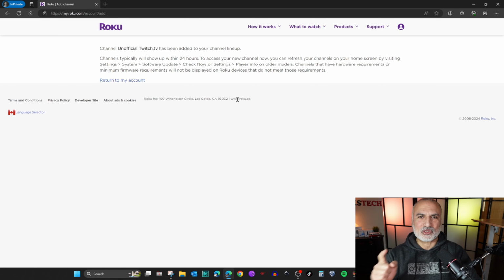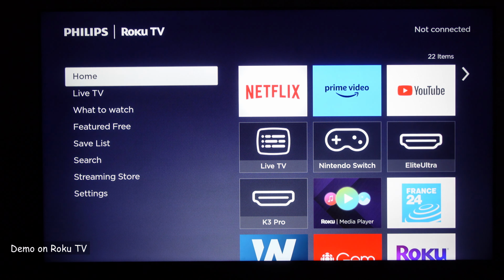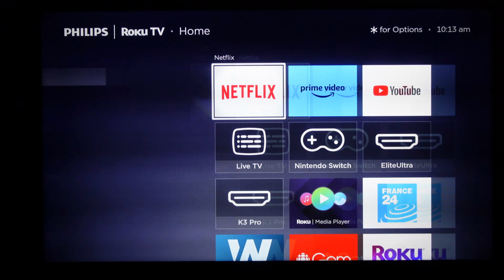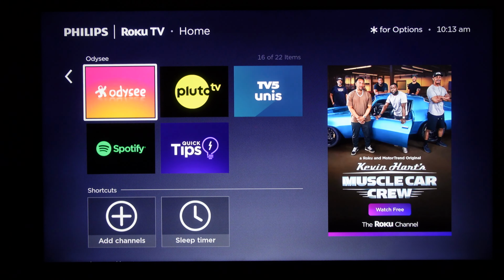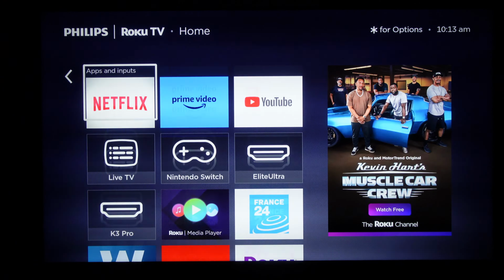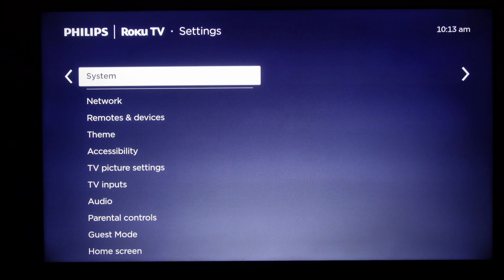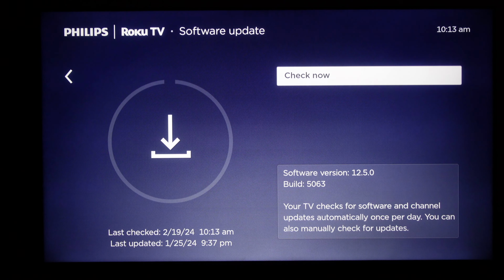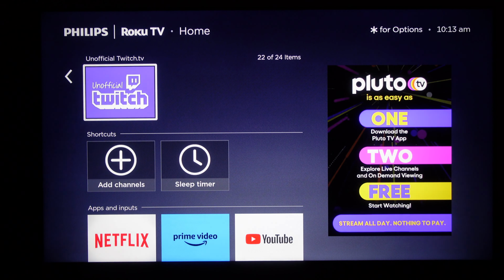How to add a hidden channel to Roku TV with its code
Adding a private channel to your Roku TV using the channel's code
TCL 4K Roku TV on Amazon

- Desktop camera, Sony ZV-1
- Router, Asus RT-AX3000
- Speakers, Edifier R1280DBS
- Webcam Logitech Streamcam
- Webcam Logitech C920X
- Desktop mic, Fifine K670

00:00 Intro & video topics
00:12 Adding the hidden channel
01:15 Demo on Roku TV